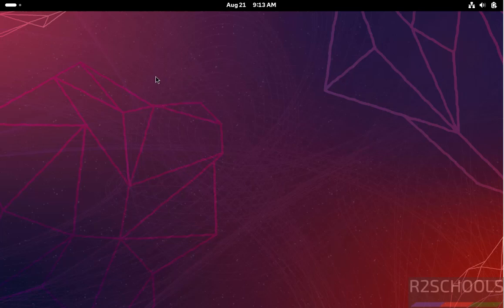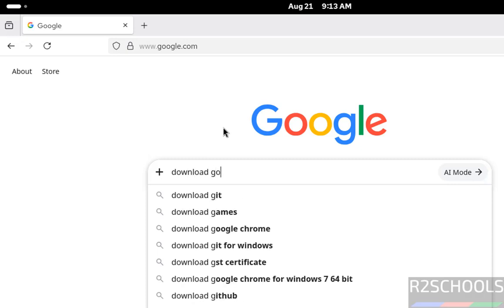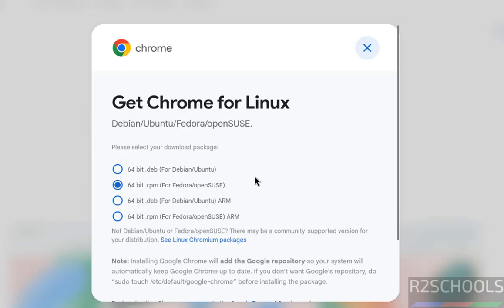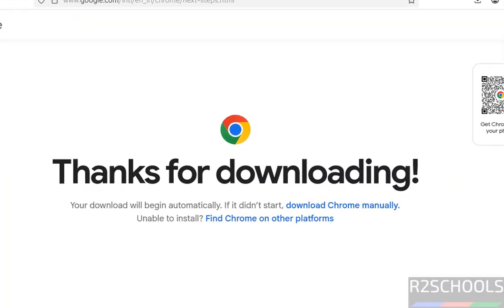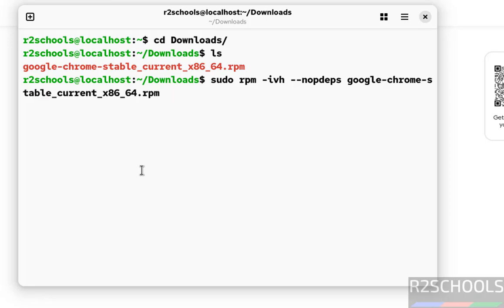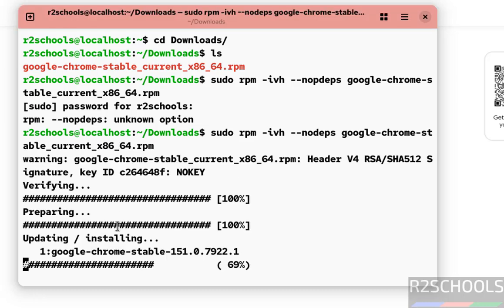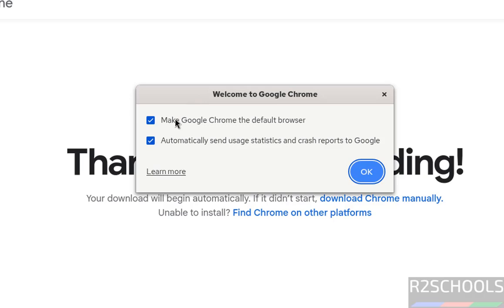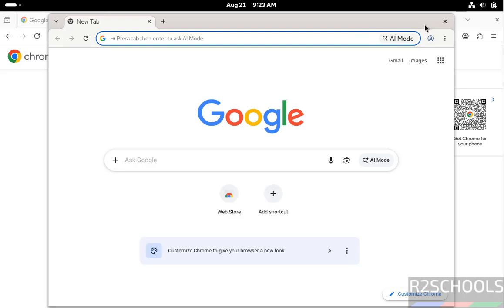How to Install Google Chrome Stable 151 on Rocky Linux 10.2 | Easy Step-by-Step Guide 2026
Want to install Google Chrome Stable Release 151 on Rocky Linux 10.2? In this step-by-step tutorial, I’ll show you how to download, install, and configure Google Chrome Stable on Rocky Linux 10.2 quickly and easily.

In this video, you’ll learn how to:

✅ Download Google Chrome Stable 151
✅ Install Chrome on Rocky Linux 10.2
✅ Configure Google Chrome after installation
✅ Launch Chrome from the application menu and terminal
✅ Verify the installed Chrome version
✅ Get Chrome ready for everyday browsing